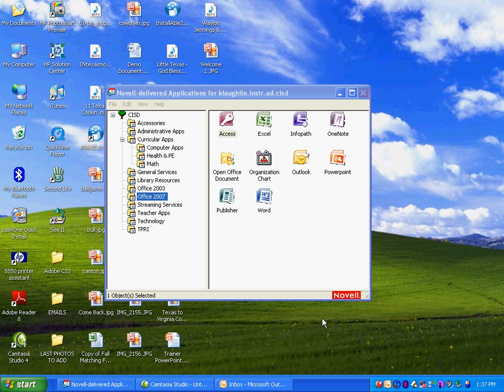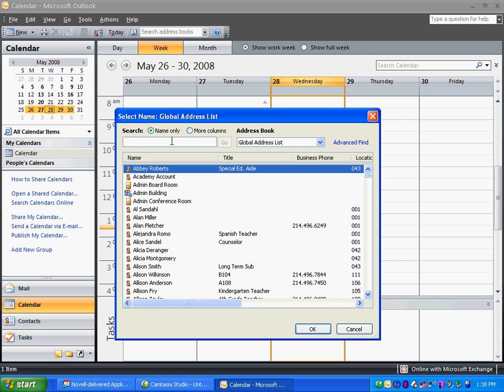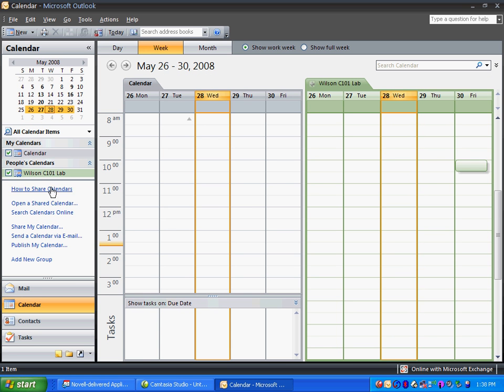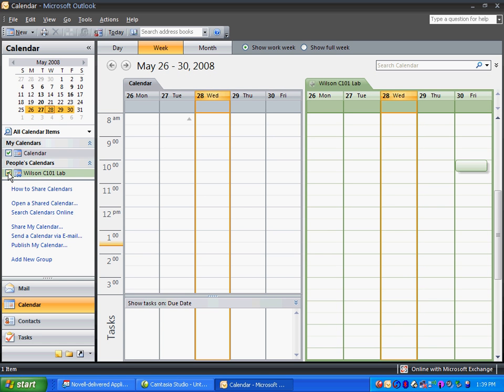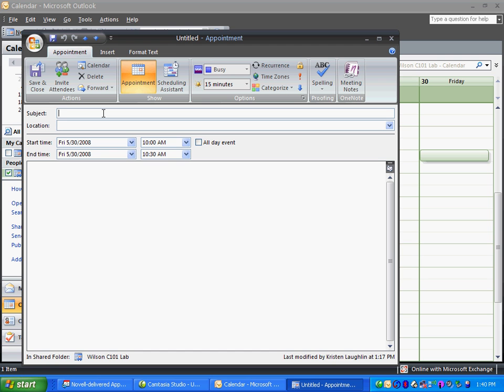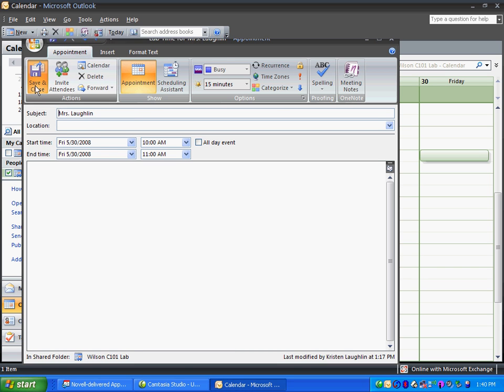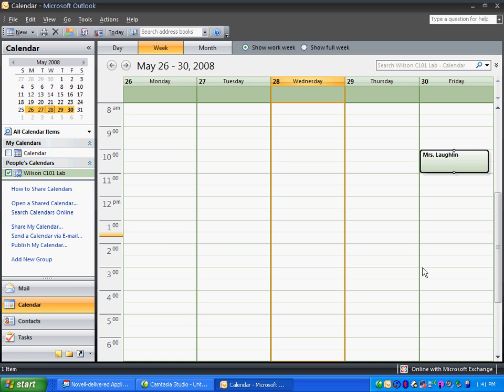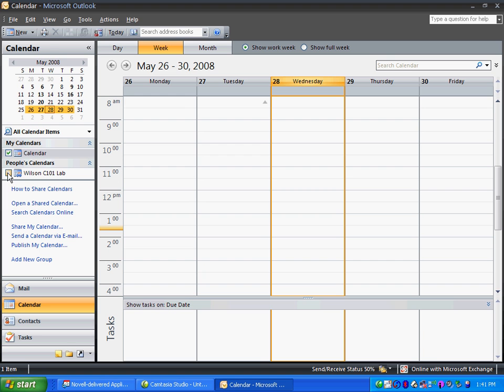Adding a Shared Calendar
How to video on adding a shared calendar in outlook.